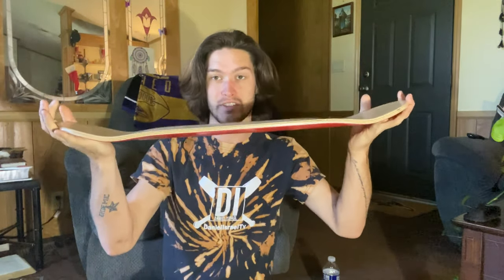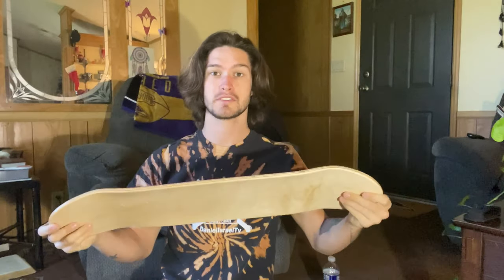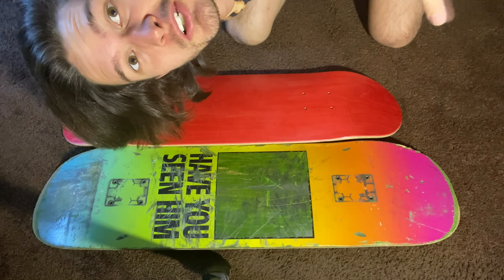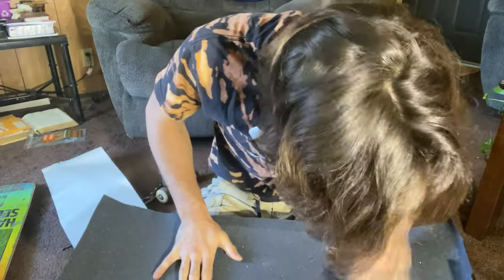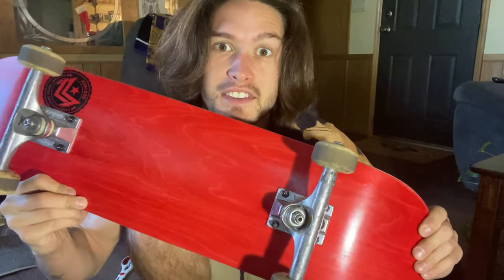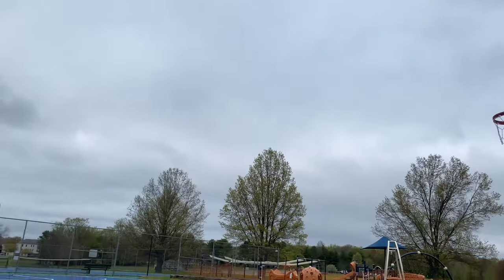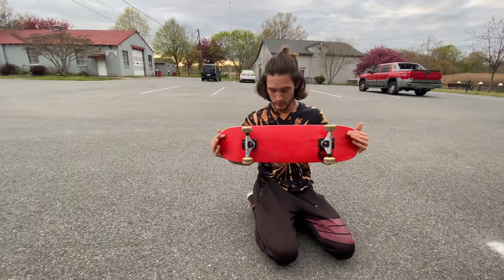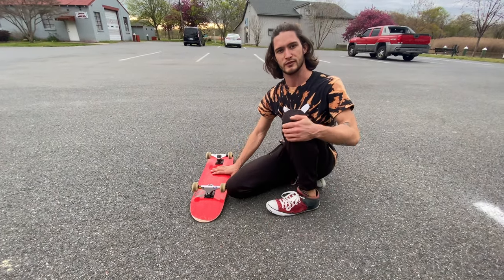SKATING MY NEW MINI SKATEBOARD DECK!! HOW IT SKATES?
I just bought a new mini logo Mini Skateboard Deck. In this video you will see how it skates and my thoughts on the board after the video. This board is 28 inches long, most boards are a little longer, but i bought this for travel purposes.